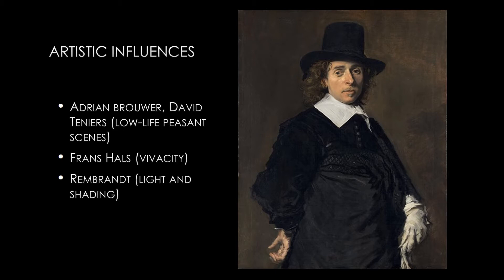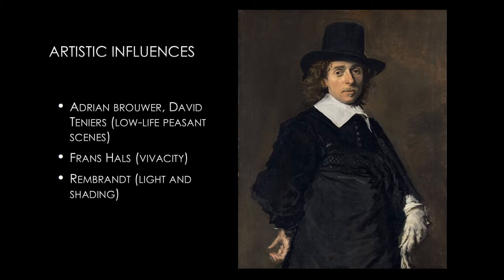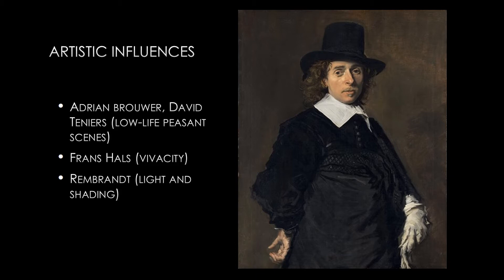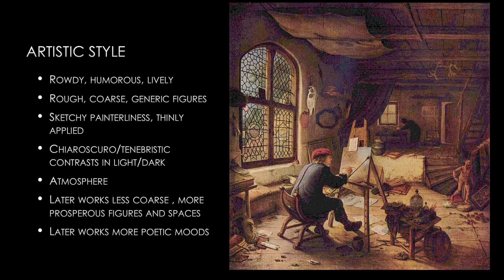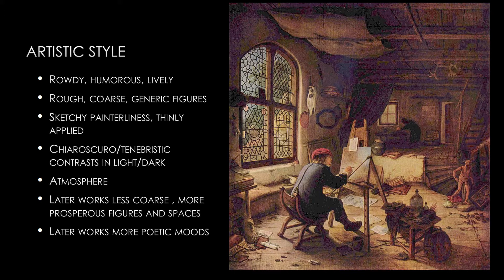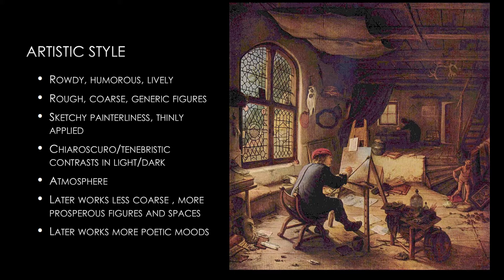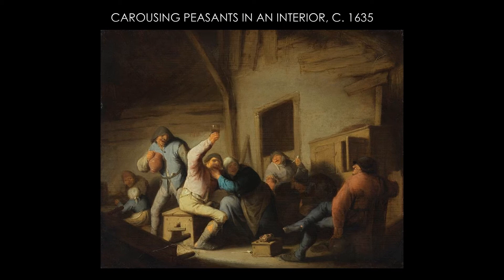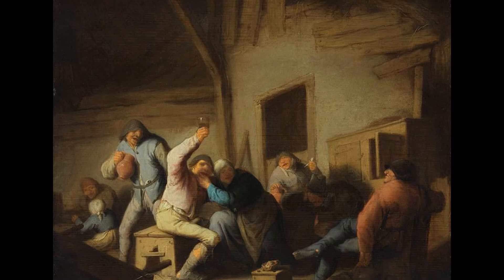Adriaen Van Ostade, 17th-Century Dutch Genre Painter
A brief explanation of Adriaen van Ostade's early subject matter in contrast to his later approach, using the works Peasants Carousing in an Interior, c.. 1635, Prayer Before Meal, 1653, Interior of a Peasant's Cottage, 1668, and The Fish Wife, c. 1672.